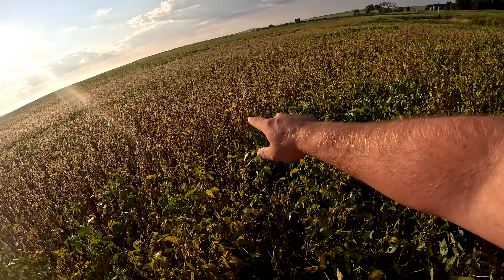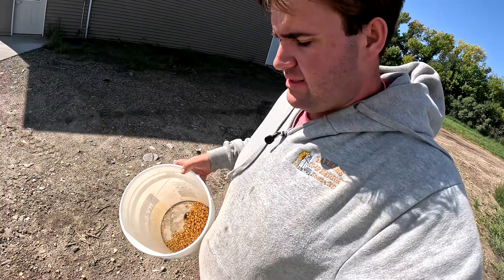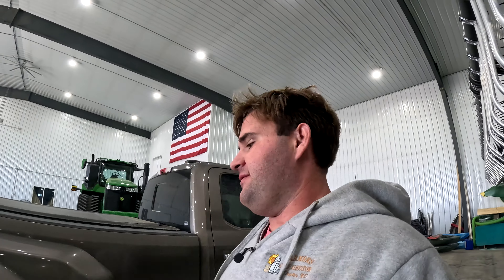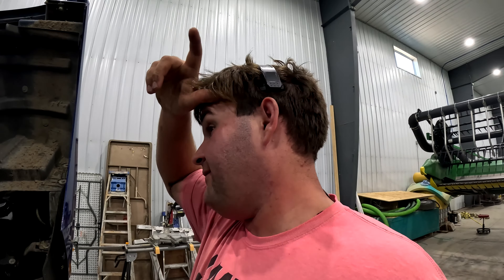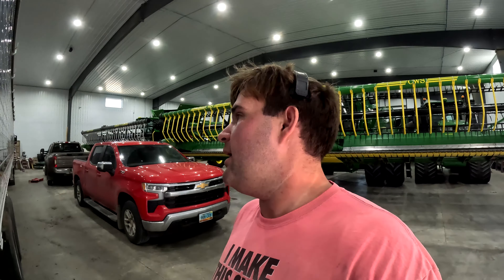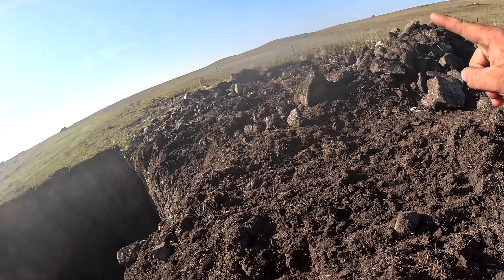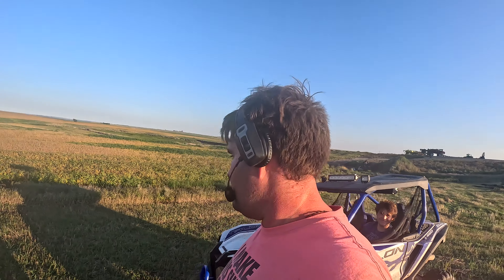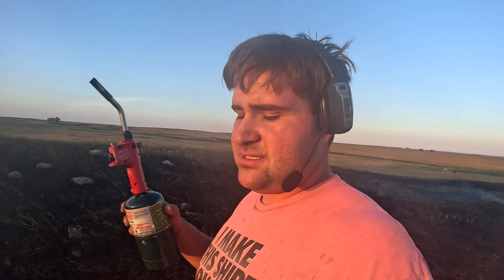Our Field Is Burning...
In this video, I finish getting our grain trucks ready for the harvest season. After that, I did some land improvement by burning down our grass field.

We Are Family Farm Located In South Central North Dakota.

Our Goal For This Channel Is To Share With The World What Farming And Agriculture are like With A Large Family Operation Running John Deere, And Case Tractors And Equipment